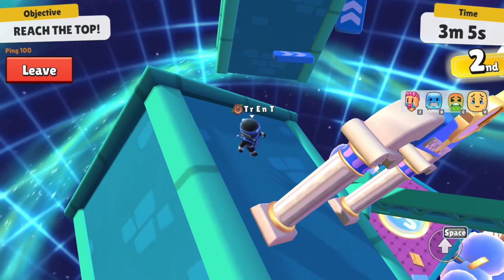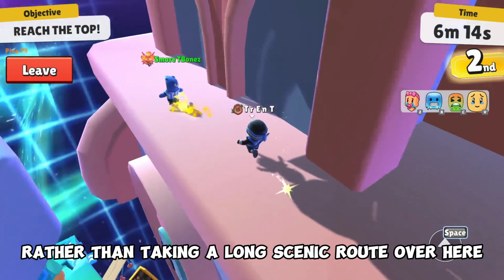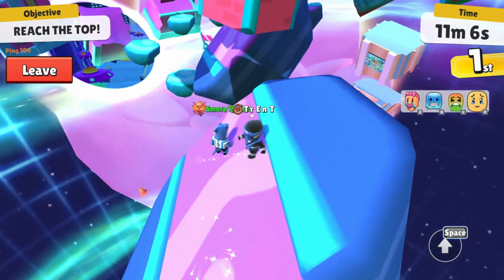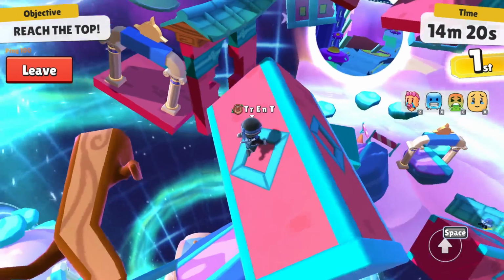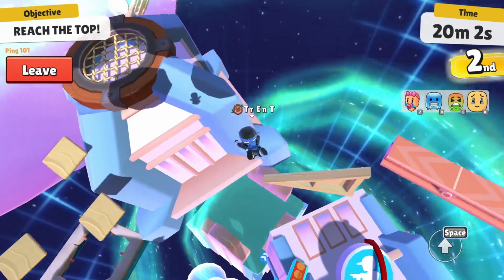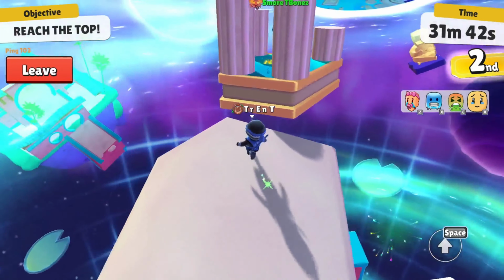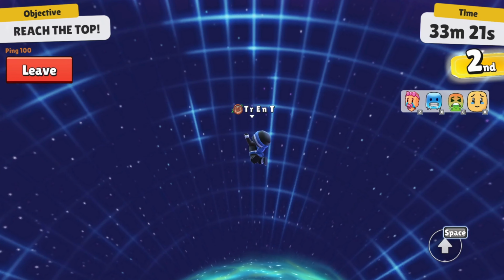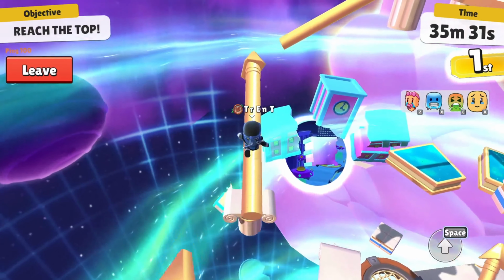PRO Shows EVERY Trick To Beat Stumble Up 2!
IN THIS VIDEO I SHOW EVERY TIP TO COMPLETE STUMBLE UP EASIER IT GETS VERY VERY COOL SO WATCH TIL THE END

ENJOYs